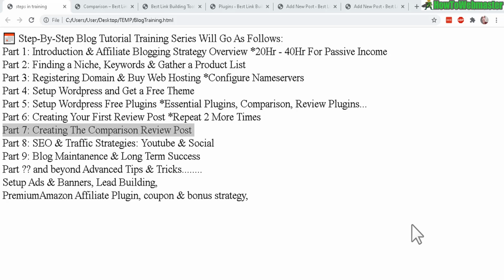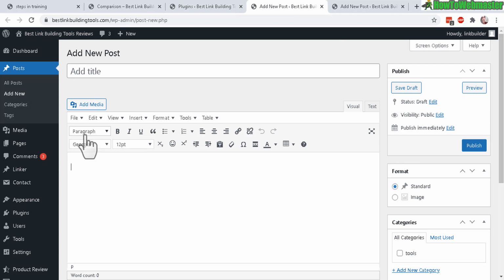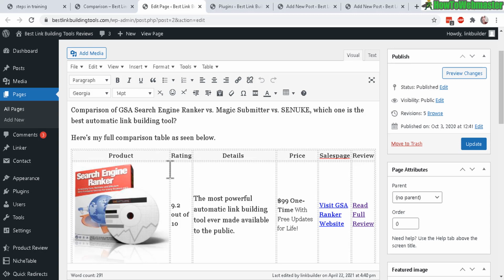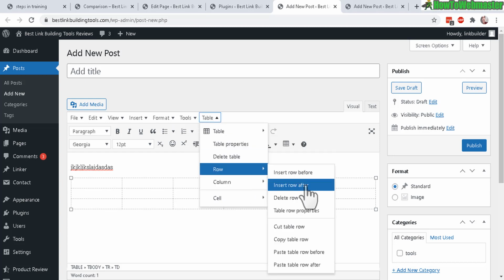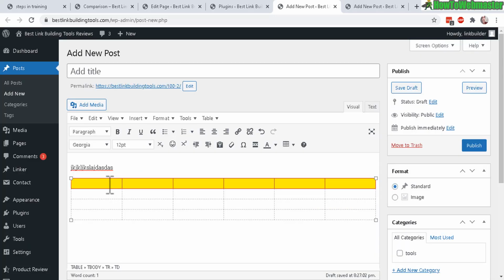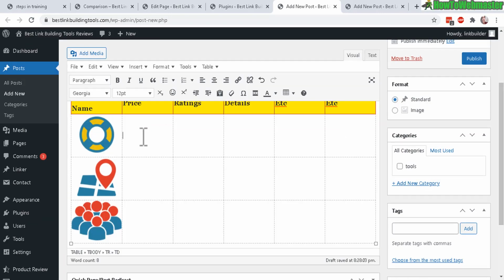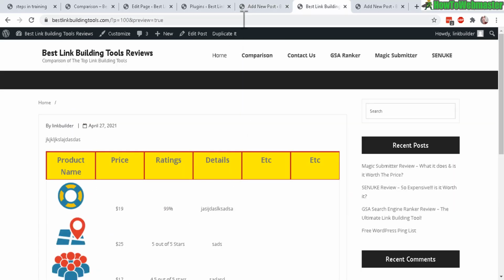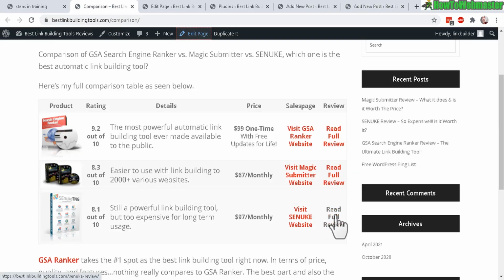[PART 7] Create Affiliate Product Comparison Review Table in Wordpress FREE!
Learn how to create an affiliate product comparison table in wordpress. You can do this for free with the built-in wordpress table maker feature.  No paid premium plugins required!

📅 Step-By-Step Blog Tutorial Training Series Will Go As Follows:
Part 1: Introduction & Affiliate Blogging Strategy Overview *20Hr - 40Hr For Passive Income
Part 2: Finding a Niche, Keywords & Gather a Product List
Part 3: Registering Domain & Buy Web Hosting *Configure Nameservers
Part 4: Setup Wordpress and Get a Free Theme
Part 5: Setup Wordpress Free Plugins *Essential Plugins, Comparison, Review Plugins...
Part 6: Creating Your First Review Post *Repeat 2 More Times
Part 7: Creating The Comparison Review Post
Part 8: SEO & Traffic Strategies: Youtube & Social
Part 9: Blog Maintenance & Long Term Success
Part ?? and beyond Advanced Tips & Tricks.
Setup Ads & Banners, Lead Building,
Premium Amazon Affiliate Plugin, coupon & bonus strategy,